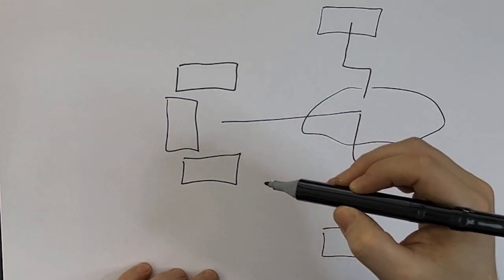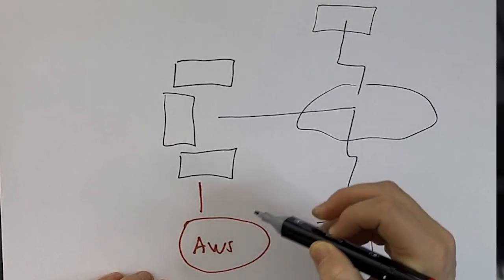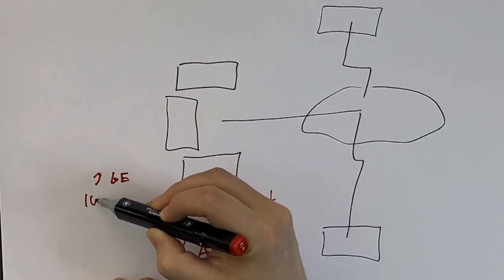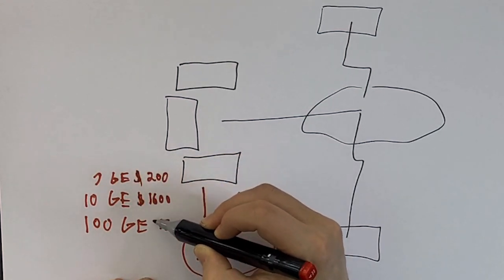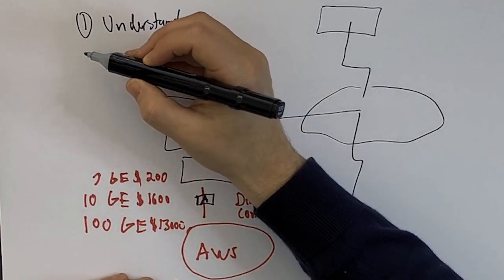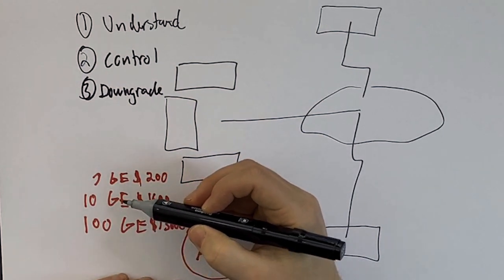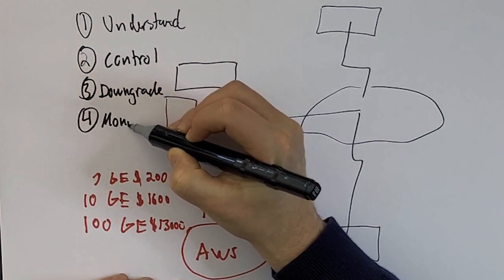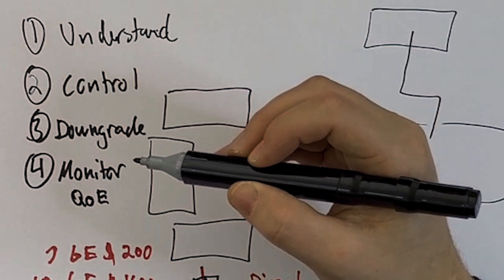Don't Let Your Cloud Bill Eat Your Lunch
Why Smart Enterprises Traffic Shape Before They Direct Connect

It’s critical for Enterprises to understand their network traffic and how it’s trending before committing to large, long-term contracts with cloud providers. That goes for all traffic: the corporate WiFi, the data center, IoT devices, as well as cloud applications. But it’s even more critical to understand Direct Connect traffic, since that comes with a much larger price tag.

Learn how to save money with AppLogic Networks by shaping your traffic to suit your budget.

AppLogicNetworks | The AppQoE Company